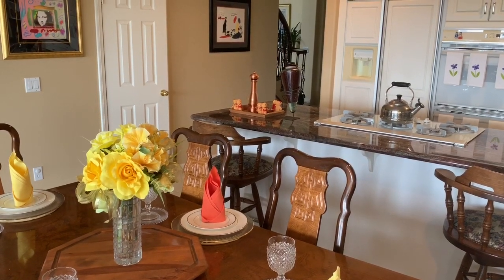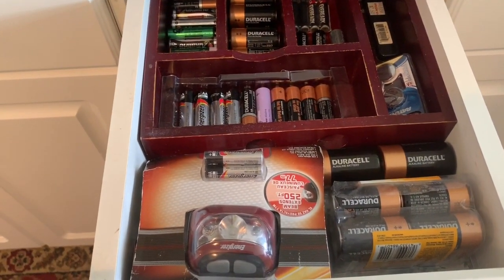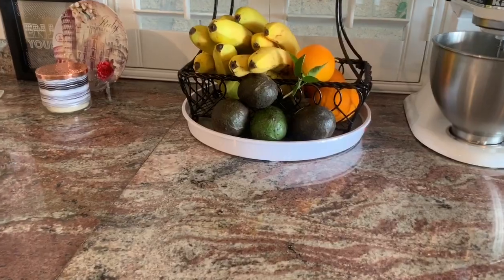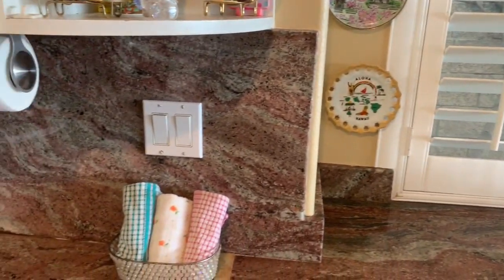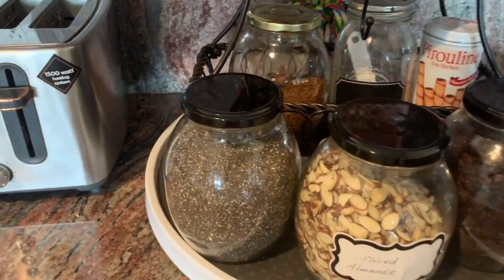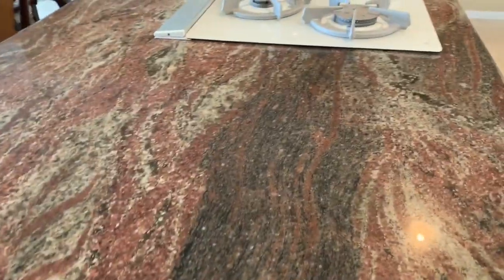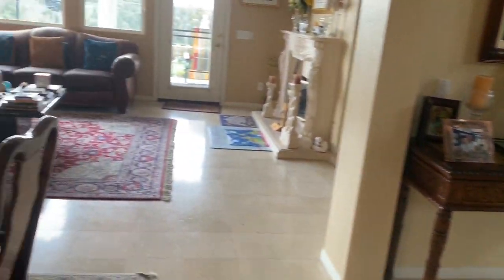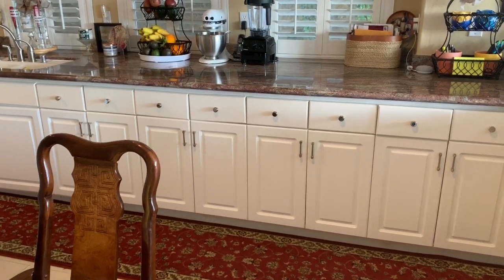DIY & DECOR CHALLENGE....Organized By Darci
This Challenge is hosted by Christina from the DIY Mommy.com .
Today I am showing some tips and tricks in organizing my kitchen,
from baskets, breakfast jars, Lazy Susans. My channel is mainly  with organization  videos. Hope you will take the time to watch some of the other organization videos. I am sure you will like what you see.